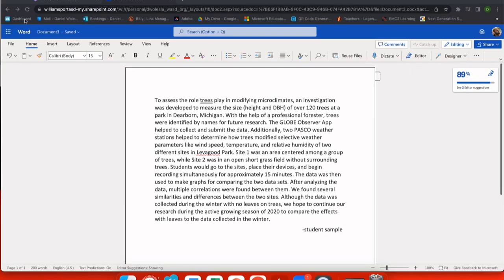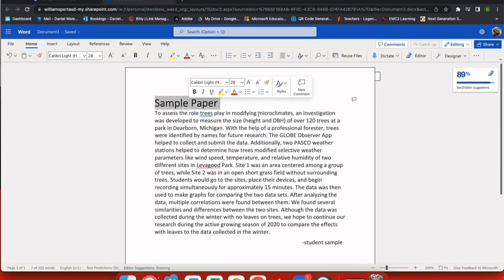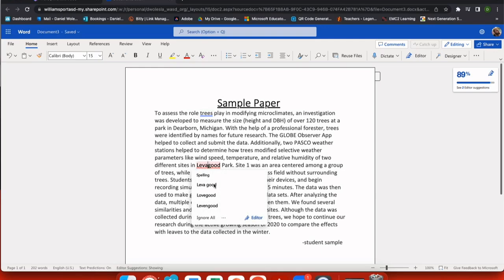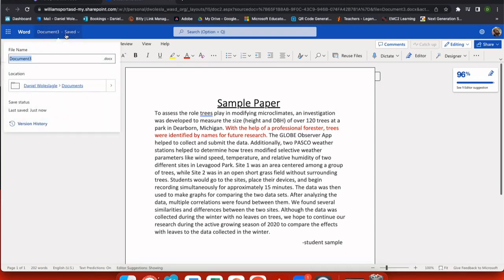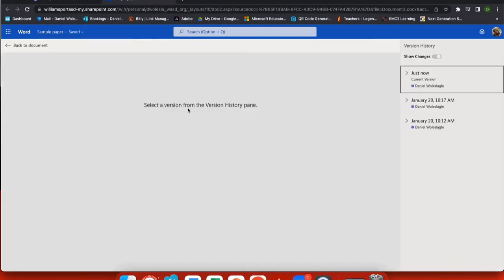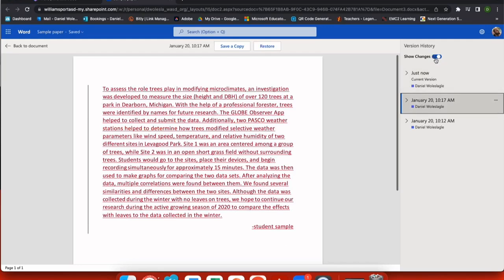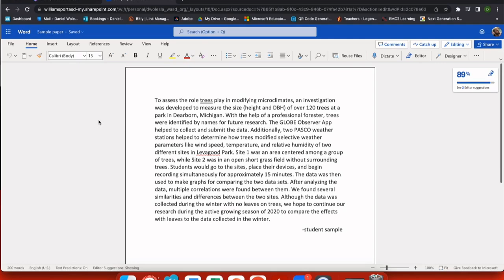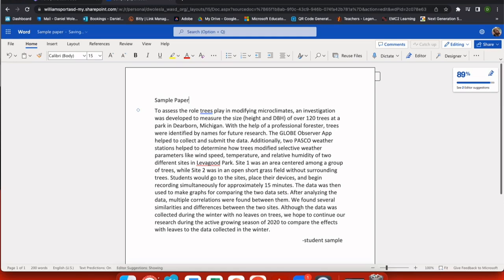Version History in Microsoft Word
A walkthrough of using the version history feature in the online Word version to retrieve previous versions of work.